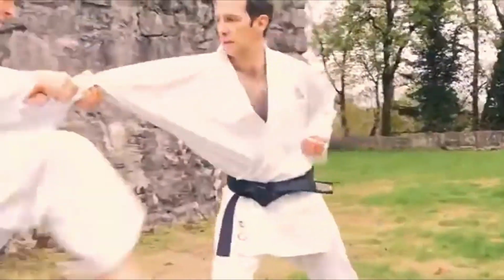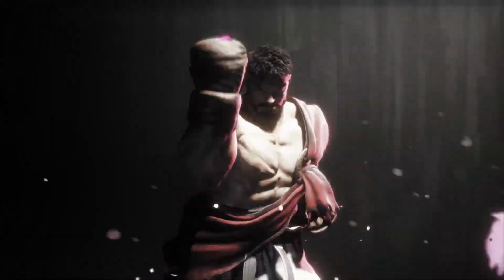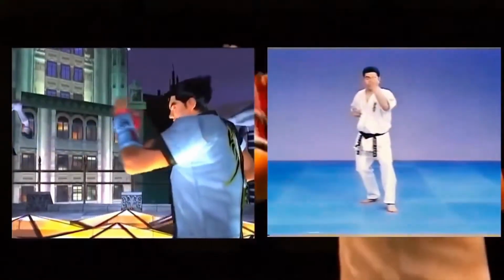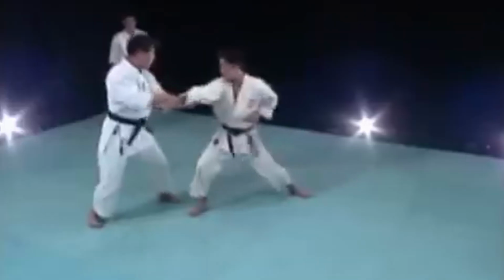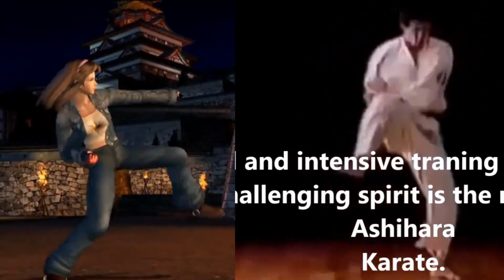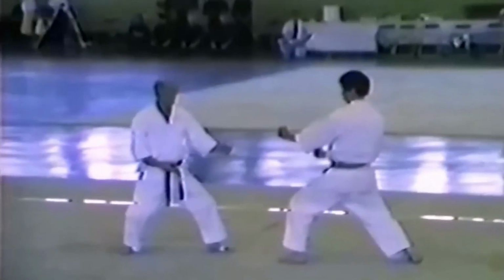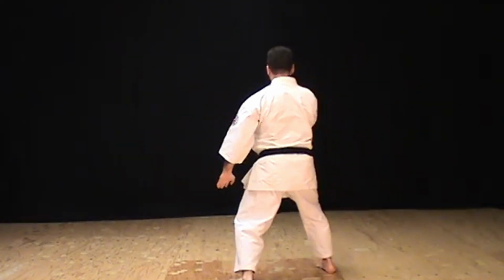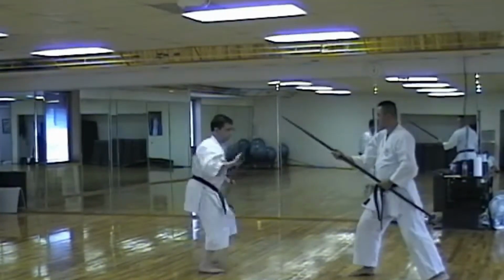Karate's Popularity In Fighting Games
Intro: 00:00
Shotokan: 1:32
Kyokushin: 3:02
Chito Ryu: 4:11
Goju Ryu: 4:34
Ashihara: 5:17
Taido: 5:44
Freestyle: 6:45
Wado Ryu: 7:46
Shito Ryu: 8:05
Uechi Ryu: 8:29
Shorin Ryu: 8:52
Isshin Ryu: 9:18
Shukokai: 9:47
Shindo Jinen Ryu: 10:18
Genseiryu: 10:46
Closing Thoughts: 11:20